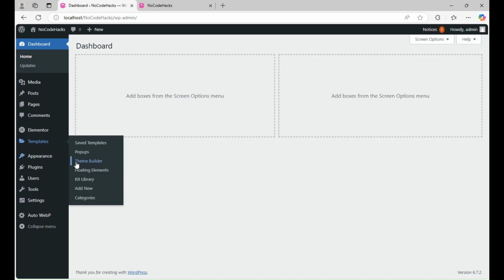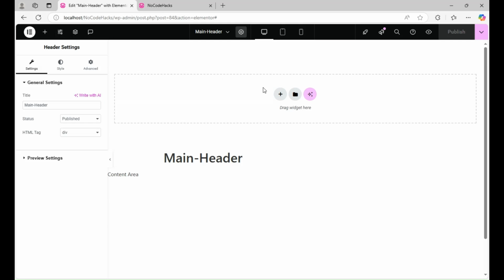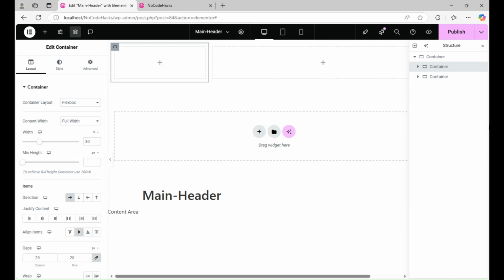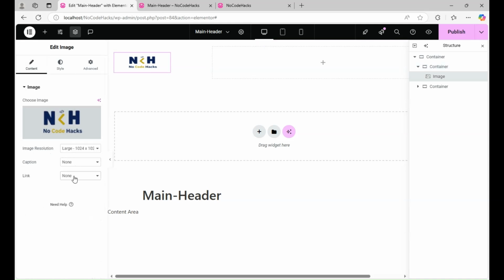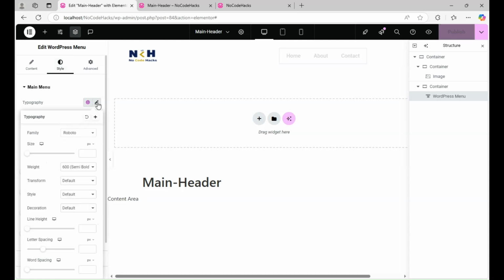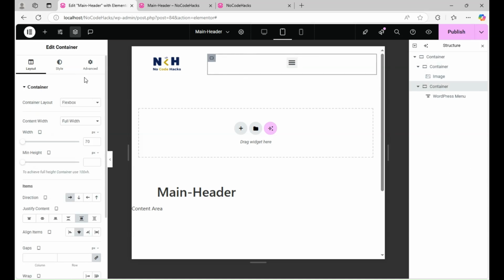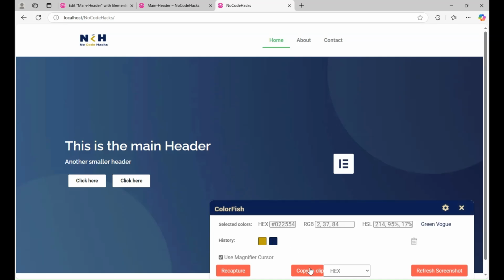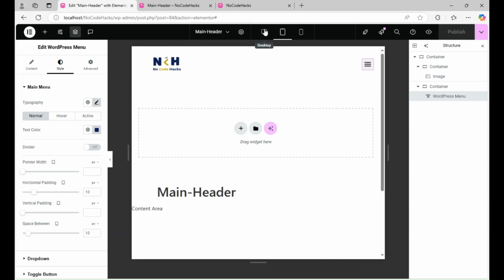How to Create Responsive Header with Elementor Pro - Easy Steps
In this Tutorial we Learn How to Create Responsive Header on Wordpress Website using Elementor Pro - Easy Steps